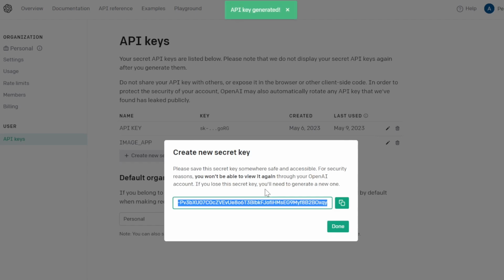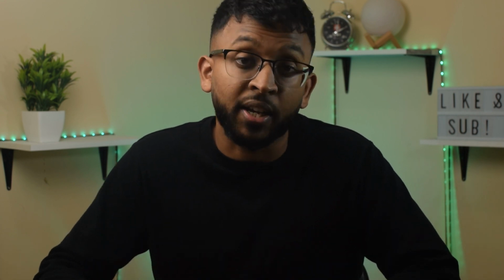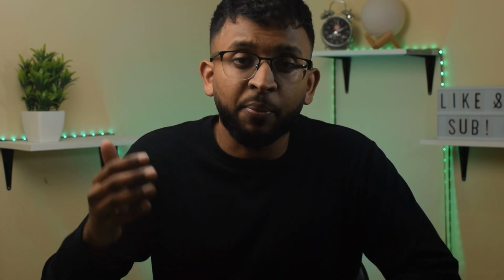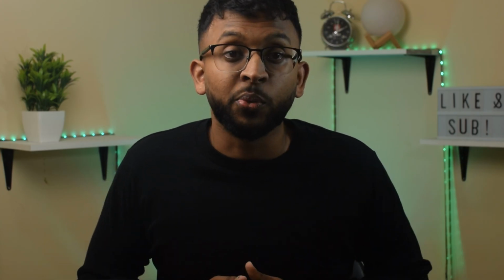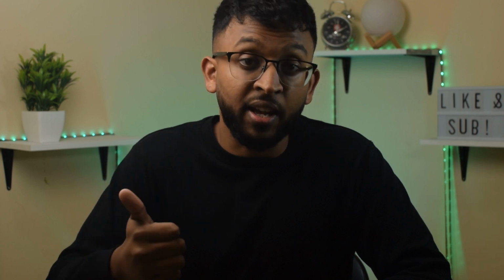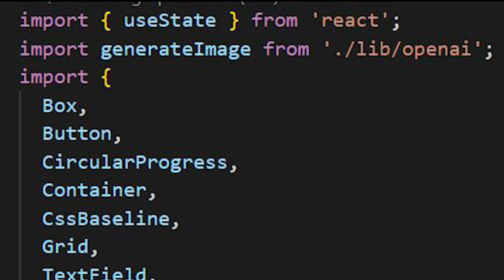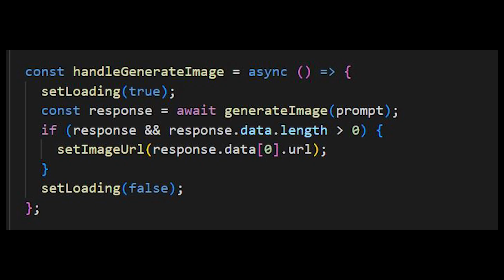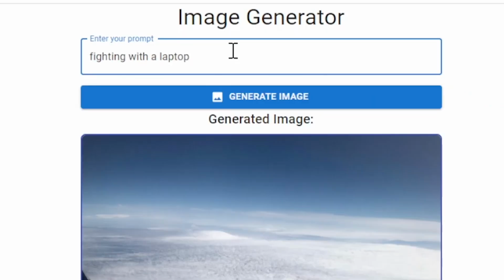Web Developers NEED to Know AI – Guide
If you're a web developer you HAVE to get on this A.I train! If you can't beat em...join em! Check out this video to give you an idea of how to get your first A.I app going.